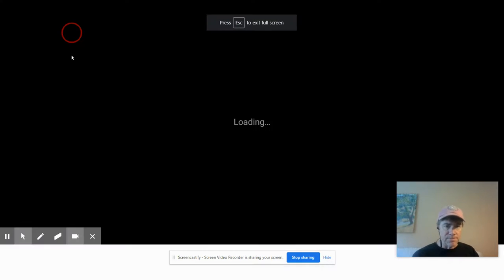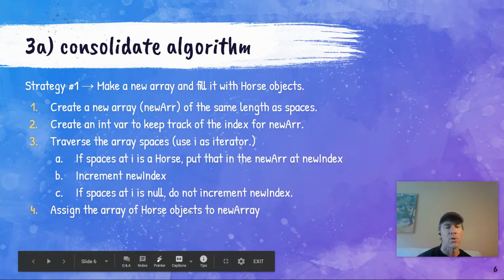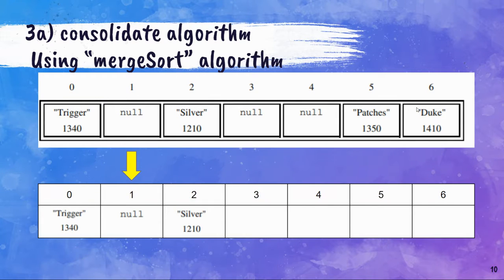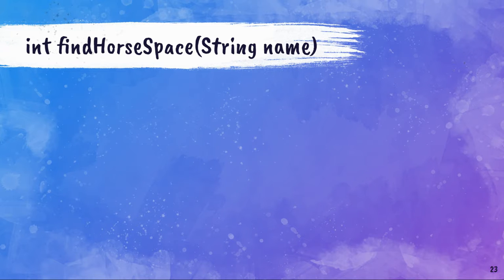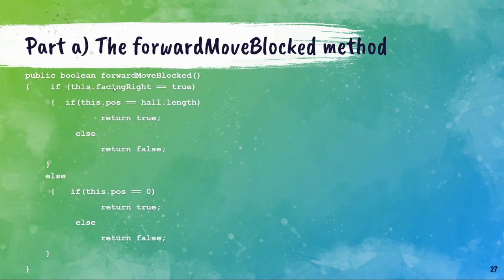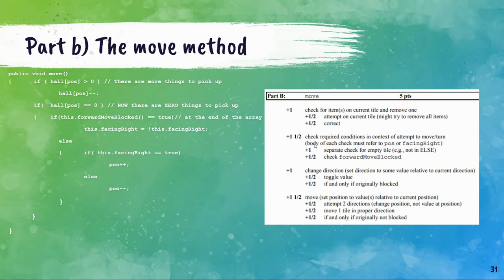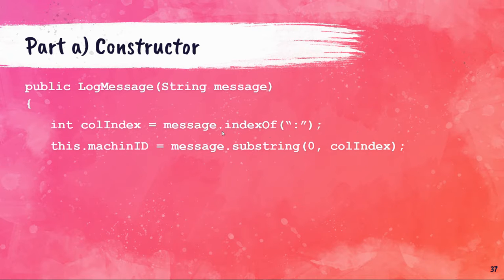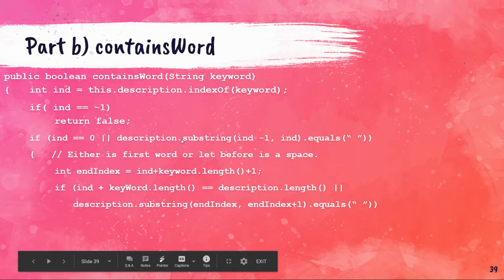Untitled: Apr 22, 2020 3:54 PM